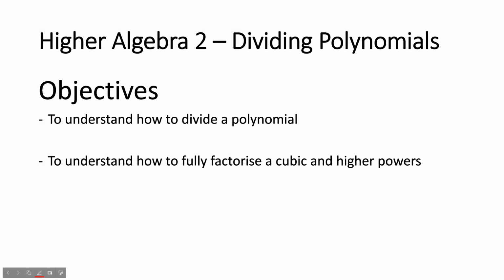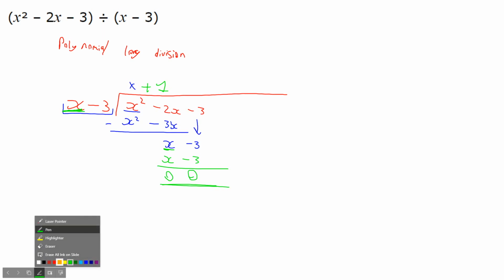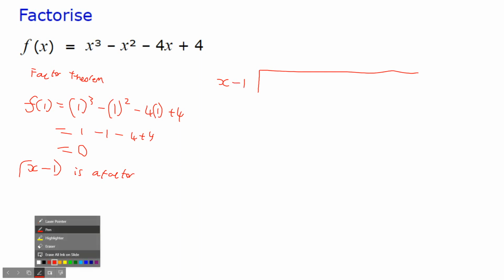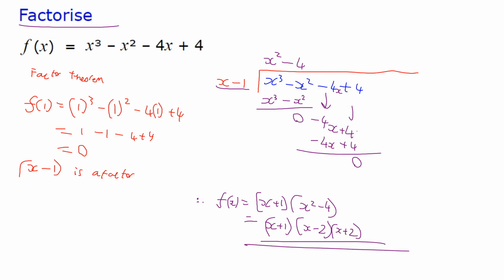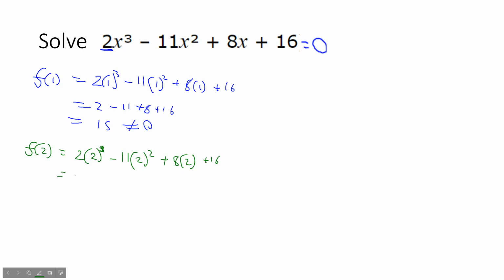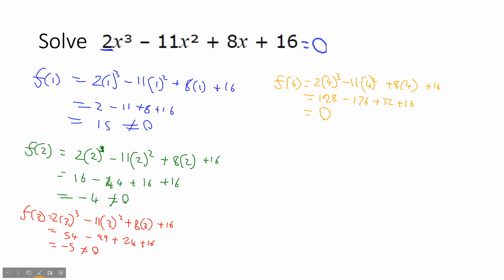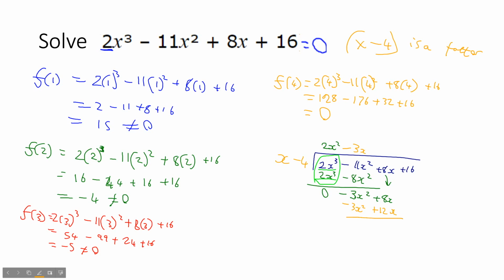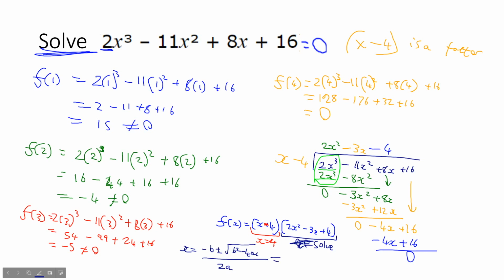Polynomial Division - Higher algebra 2